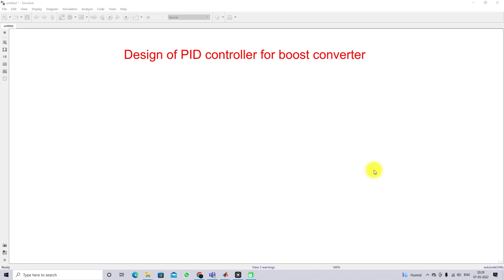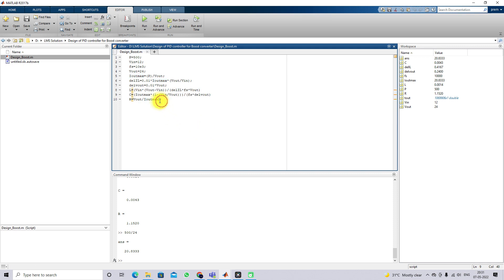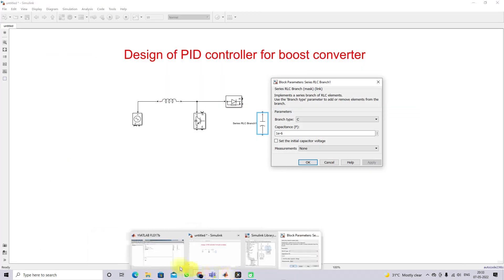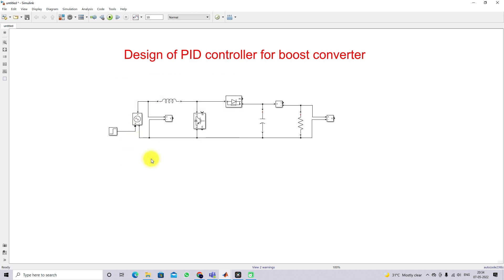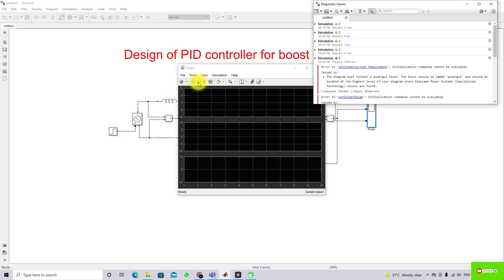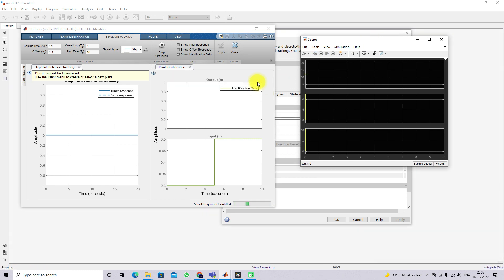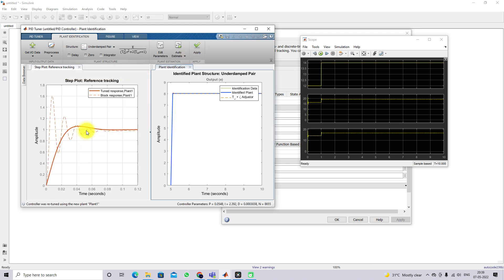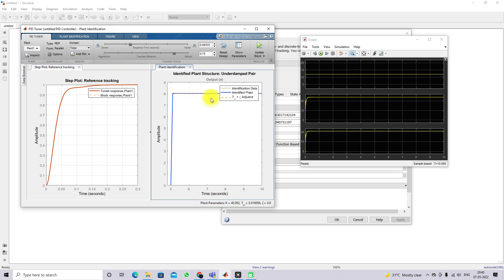PID Controller for Boost Converter | MATLAB Implementation of 500 W DC–DC Boost Converter Control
📝 Video Description

In this video, we demonstrate the MATLAB/Simulink implementation of a PID controller for a DC–DC Boost Converter rated at 500 W. ⚡🔋

The boost converter is designed to step up 12 V input to 24 V regulated output, supplying 500 W to the load. The PID controller is tuned using plant identification and MATLAB’s auto-tuner, ensuring stable and accurate voltage regulation.

👉 Key Highlights:

Design of a 500 W boost converter (12 V → 24 V, 20.83 A).

Component calculations: Inductor = 0.0014 H, Capacitor = 0.0043 F, Load = 1.152 Ω.

PID controller design using plant identification & auto-tuning.

Case Studies:
• Constant input (12 V) → Regulated output at ~24 V.
• Step input (12 V → 15 V) → Stable regulation with fast recovery (~0.2 s).

Comparison of untuned vs tuned PID performance.

Results: ±0.1 V ripple, overshoot control, fast settling.

This tutorial is ideal for students, researchers, and engineers in renewable energy, power electronics, and control systems.

⚡ Rating & Specifications

Boost Converter Ratings

Input Voltage: 12 V (step to 15 V for testing)

Output Voltage: 24 V (regulated)

Output Current: 20.83 A

Load Resistance: 1.152 Ω

Component Design

Inductor (L): 0.0014 H

Ripple in inductor current: 1%

Ripple in capacitor voltage: 1%

Controller

Type: PID controller (PI mode implemented)

Tuning: MATLAB PID tuner with plant identification

Settling Time: 0.15–0.2 s

Ripple: ±0.1 V

📌 Key Points

MATLAB/Simulink implementation of a 500 W Boost Converter with PID control.

Component design: L, C, R derived from ripple equations.

PID control law for output voltage regulation.

Plant identification & auto-tuning of PID parameters.

Case 1: 12 V constant input → regulated at 24 V.

Case 2: 12 V → 15 V step → stable regulation with small overshoot.

Results: fast settling time (less than 0.2 s), low ripple, accurate tracking.

Untuned vs tuned PID → clear performance improvement.

Advantages: simple, robust, effective for converter control.

Future scope: adaptive PID, fuzzy logic, hardware validation.